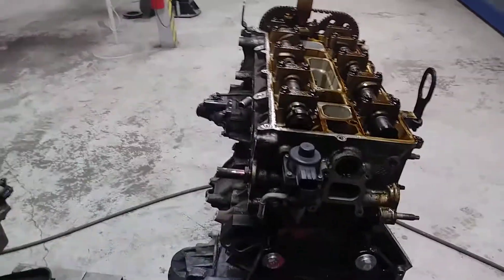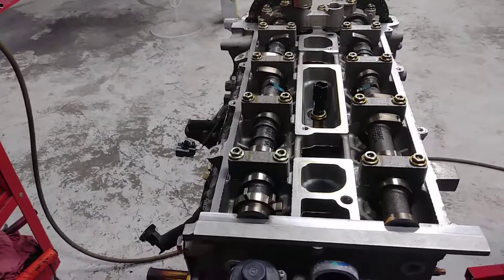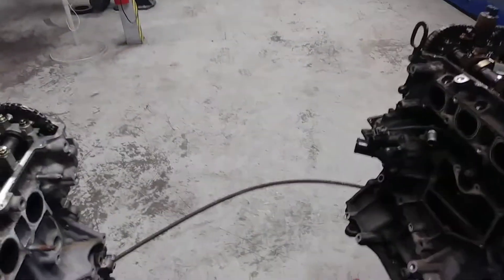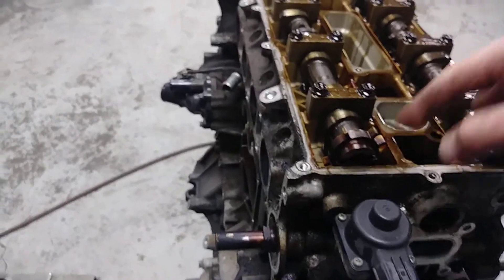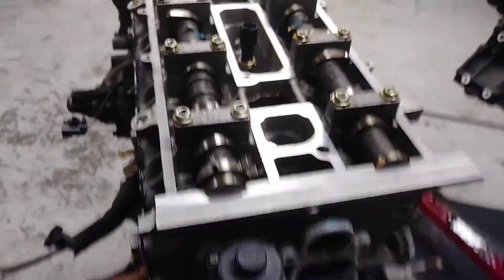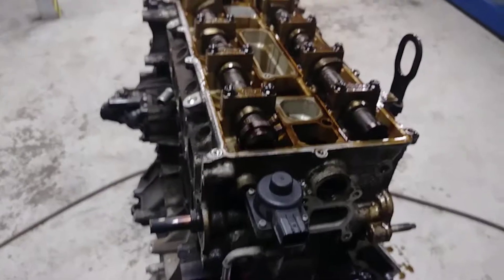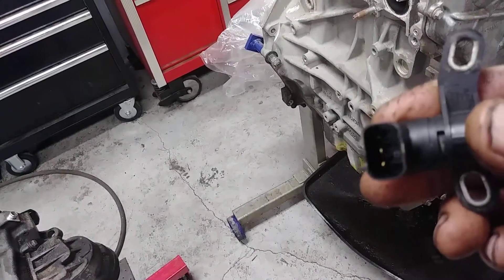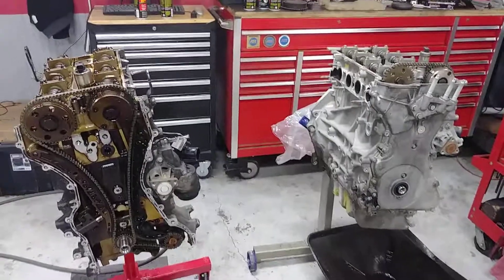Mazda 3 and 6 2.3 to 2.5 Fusion swap part 3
Part 3 addresses the intake timing cog difference on '05 and older 3's and 6's.

Swapped a 2.5 Fusion into this 2007 Mazda6. Technical information for those attempting this. Watch all the videos in this series to get the play by play as I learned some things along the way on this one. This is the second Fusion swap I've done. Previously did one on a '04 3 with a 5 speed manual trans. See my thread on Mazda3 forum entitled 2.3 to 2.5 swap in progress.

A lot of good info and links to other threads in it.

Jesus saves and is God- Repent and trust Him to save you from your sins and eternity in the Lake of Fire- 1 Timothy 1:15